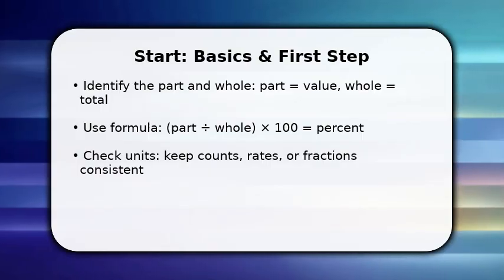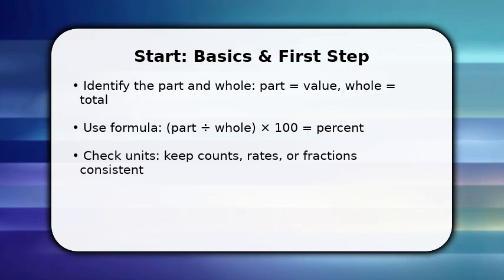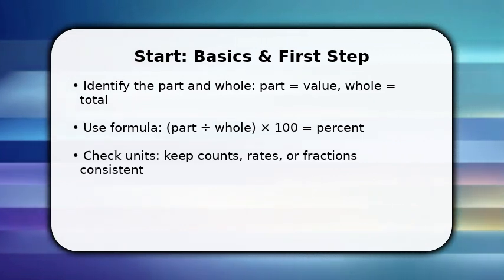How to Change Number to Percent - Full Guide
How to Change Number to Percent - Full Guide | 🔒 Surfshark VPN Deal — Stay private and secure. $1.99/mo + 3 Months Free ▸

Dive into the essential guide on converting numbers to percentages. This comprehensive video tutorial will equip you with step-bythy techniques, ensuring accuracy and ease in percentage calculations for various applications such as finance, statistics, and everyday math problems.

convert number, percentage calculation, financial conversion, statistical analysis, math tutorial,